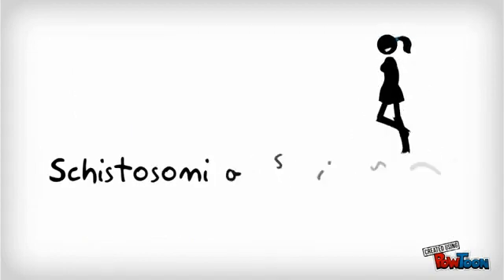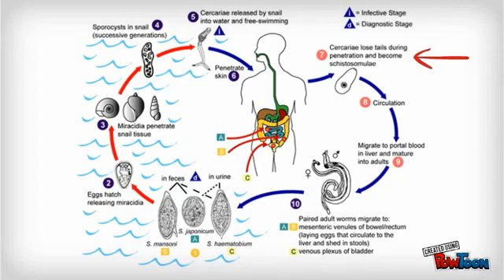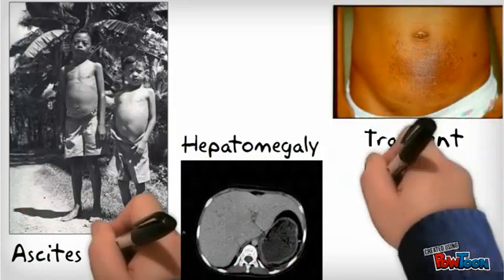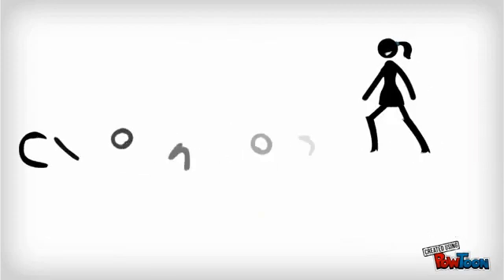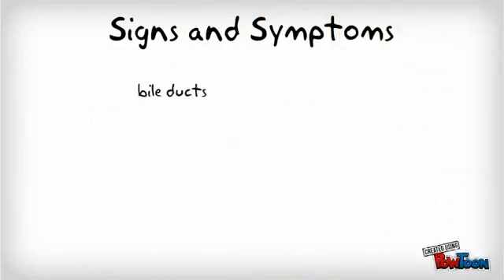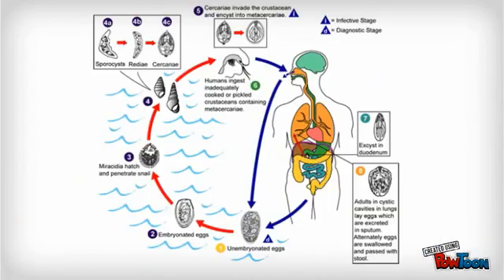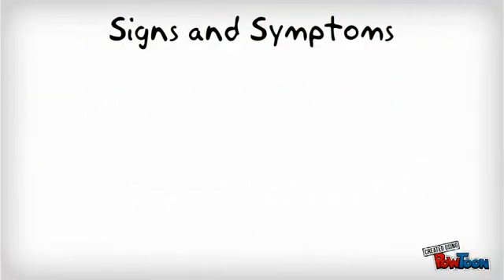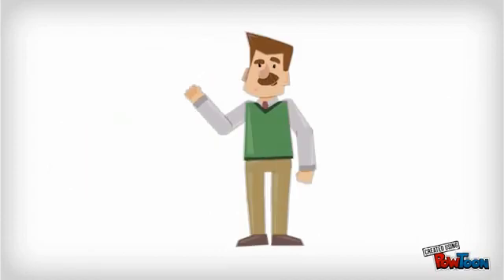Parasitology lecture Trematodes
be a good DOCTOR.